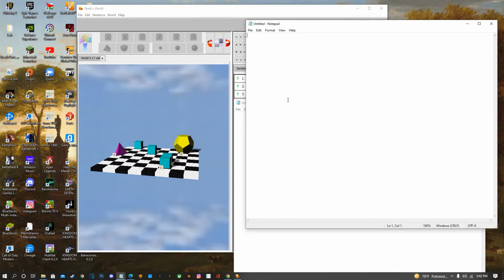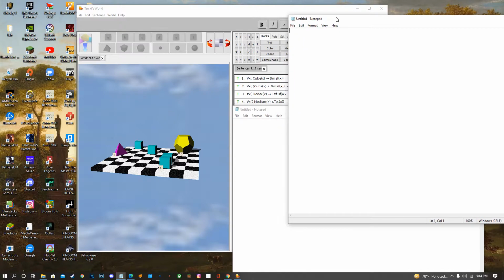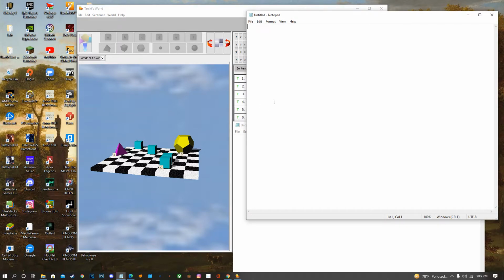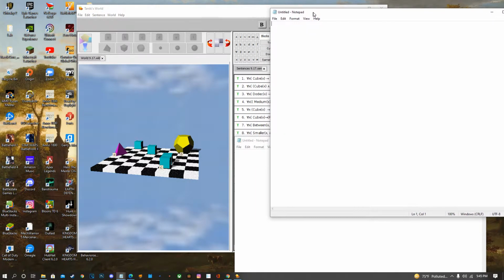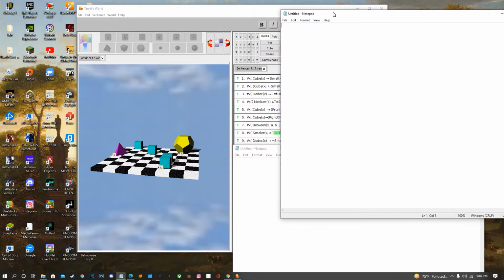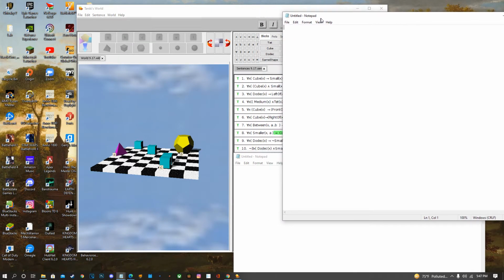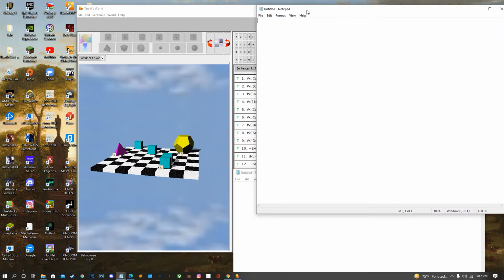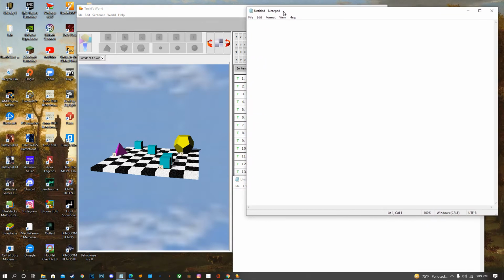Language, Proof and Logic: Exercise 9.17.